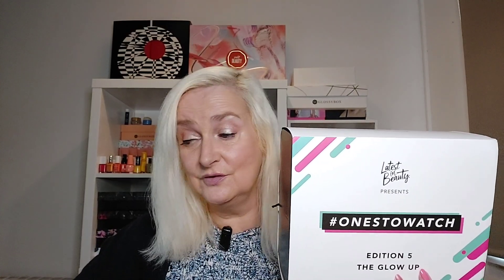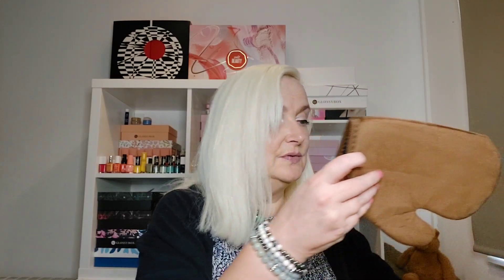Unboxing - Latest in Beauty - Ones to Watch Edition 5 - The Glow Up-October 2024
This is £36.00 and worth £244 - it contains 16 products.